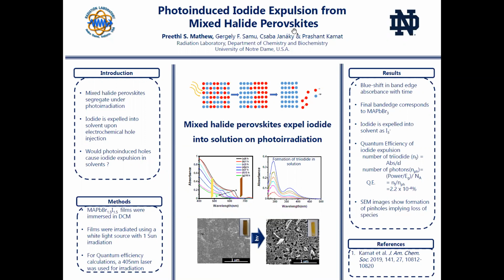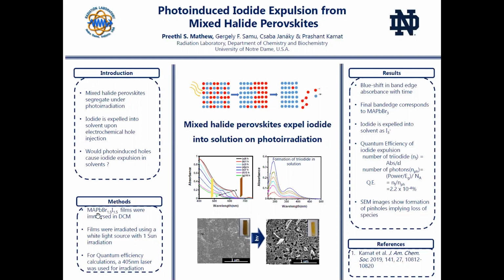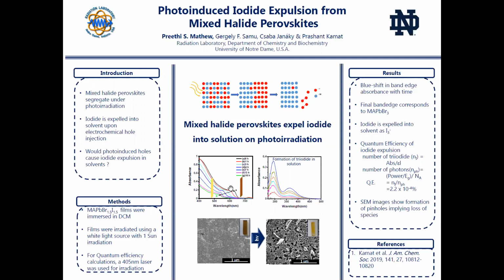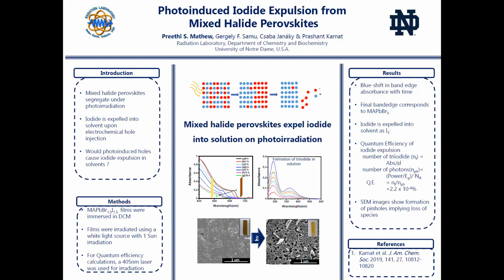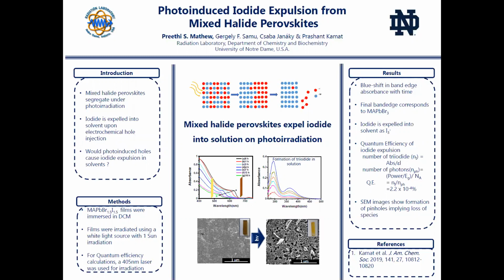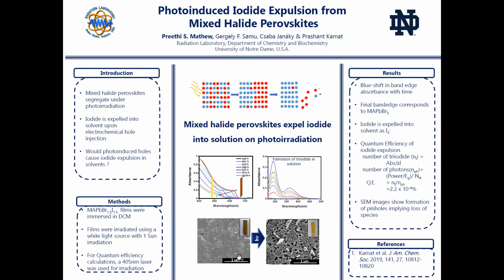Nanoge Online Meetup_ Preethi Susan Mathew